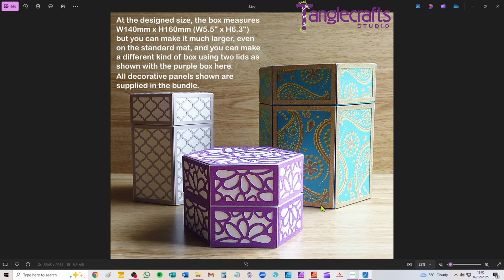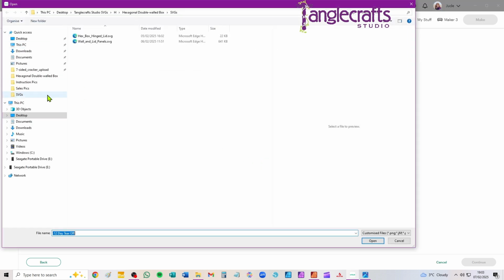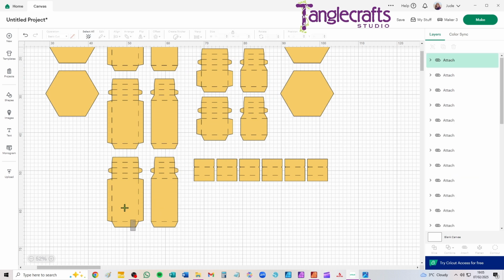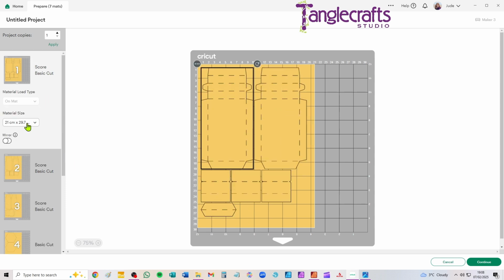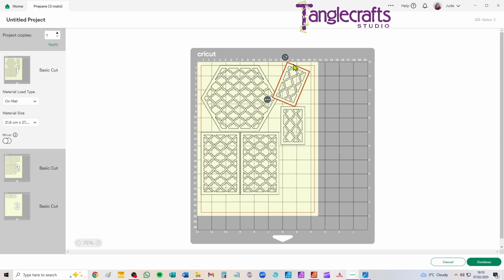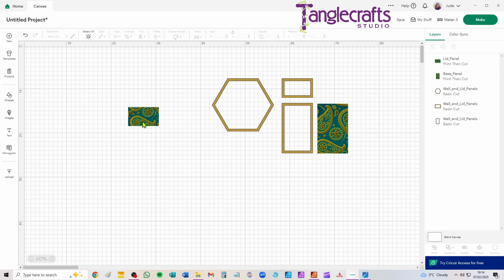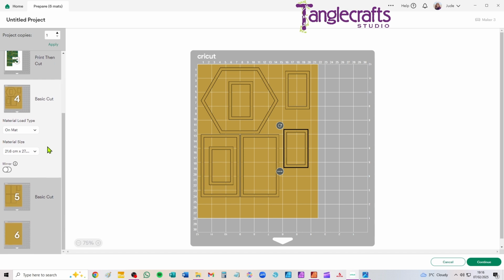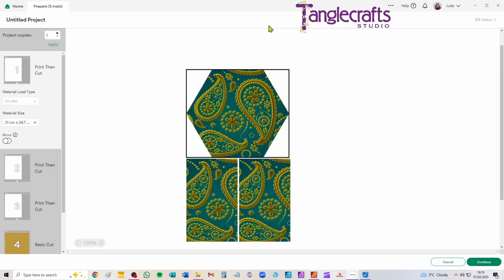Digital files to cut a beautiful 6-sided gift box with hinged lid, Cricut, Silhouette & ScanNCut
A video from Tanglecrafts Studio showing how to take through Design Space a bundle of SVG files which enable you to make this beautiful, strong, 6-sided gift box with a hinged lid. Files to create all decorative panel overlays are included in the bundle.

As well as  PDF of very detailed assembly instructions with many photographs, your download includes SVG files for users of Cricut, Silhouette Designer Edition upwards, ScanNCut, Siser and others. For users of the free version of Silhouette Studio, there are Studio3 files. There are also Canvas Workspace files for ScanNCut users who prefer to use those.

This project can be made on the standard mat from A4 or Letter-sized card.